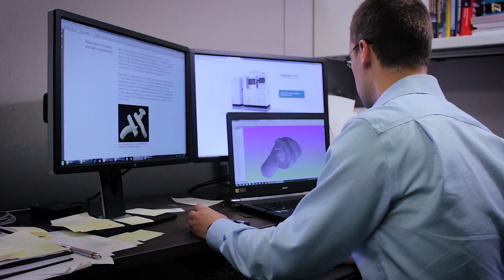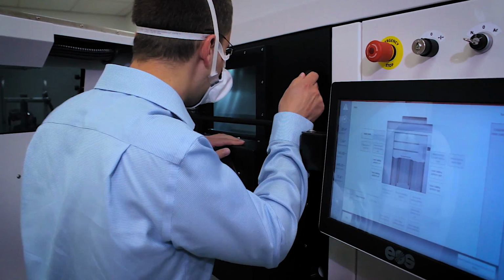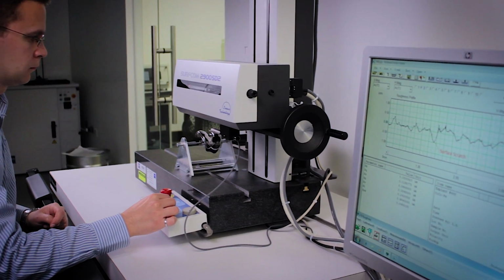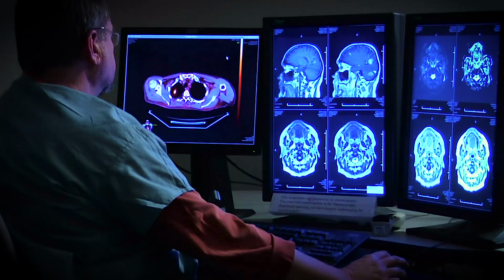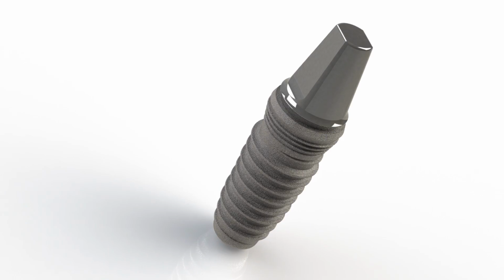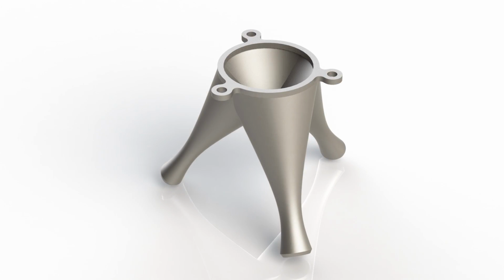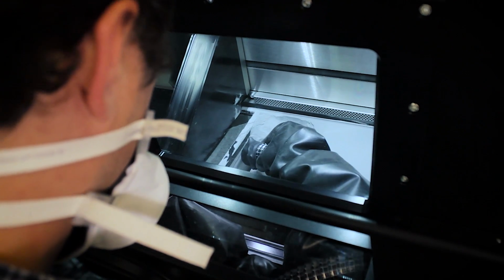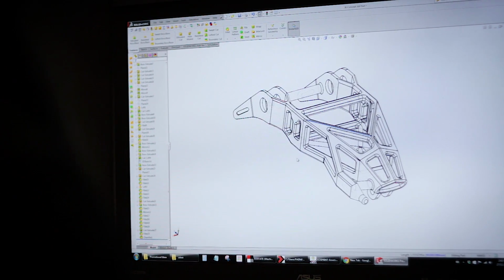Precision ADM Corporate Video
Precision ADM identifies, develops, and manufactures high value components and device applications for the medical, aerospace, energy and industrial sectors.

The medical industry is moving towards patient specific devices to offer better, more personalized therapies. The aerospace industry is innovating towards lighter and more fuel efficient aircraft while developing new components with reduced, expedited supply chain.

Our solution to our clients is to provide digital manufacturing design and/or manufacturing solutions to make their products more efficient and functional than those made with conventional manufacturing methods.

Precision ADM Inc. is the first start-up company currently wholly owned by the Orthopaedic Innovation Centre.